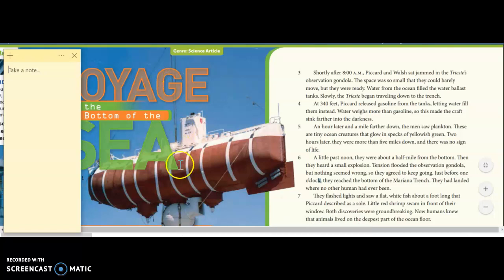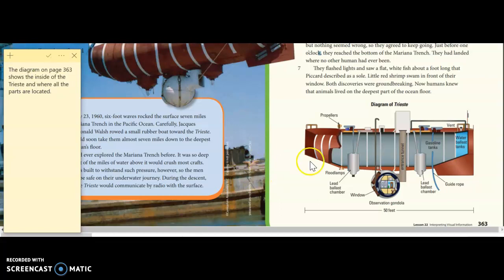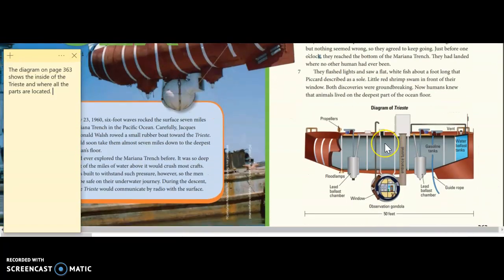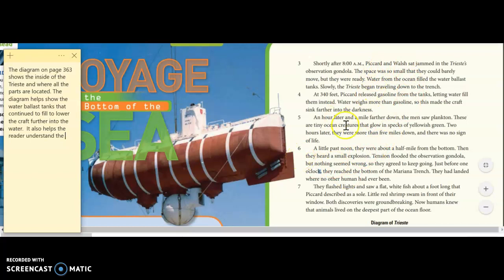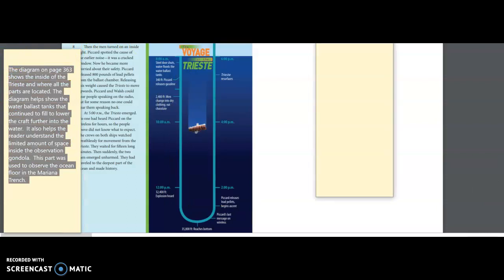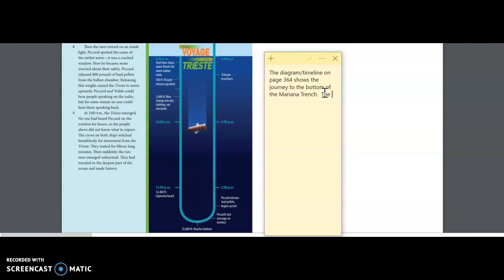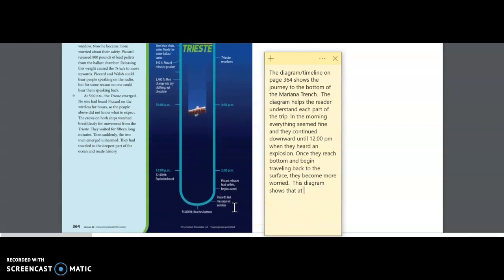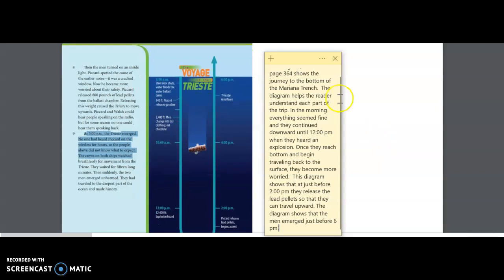Thursday Teacher Video